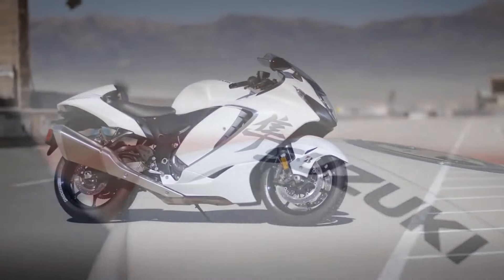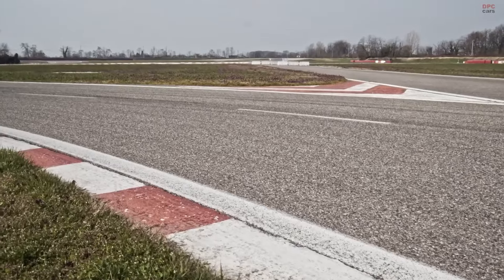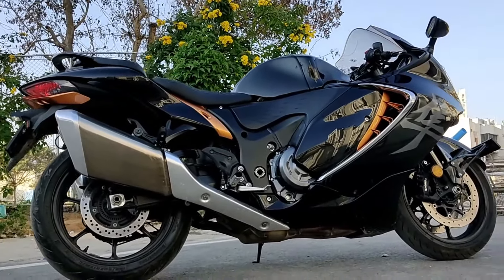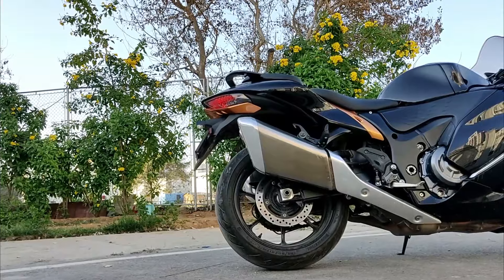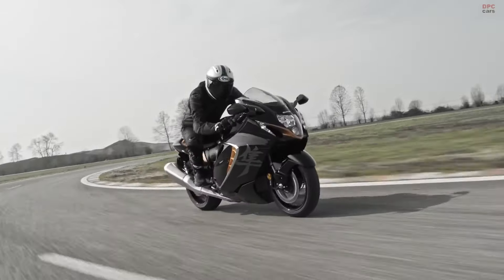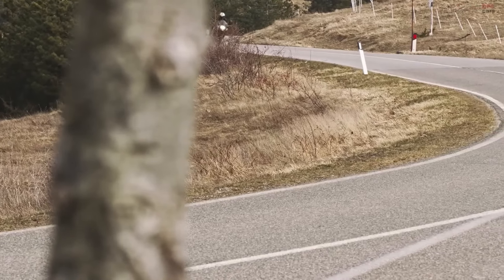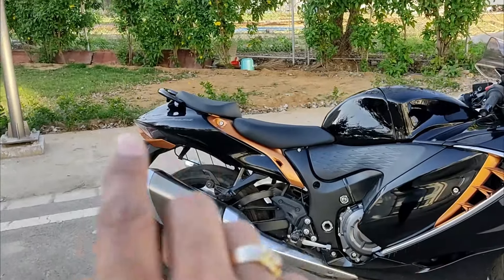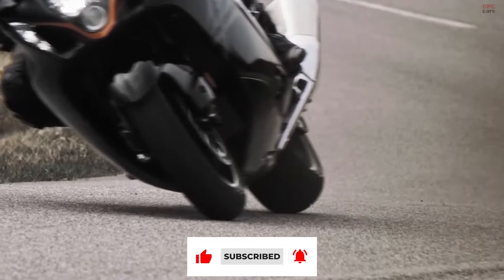10 Things You Need To Know Before Buying The 2024 Suzuki Hayabusa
The Suzuki Hayabusa needs no introduction. This iconic motorcycle is synonymous with speed, comfort, technology, and style. Celebrating its 25th anniversary, the Suzuki Hayabusa blends legacy with innovation. For enthusiasts considering this gem of the motorcycling world, understanding its nuances is crucial.